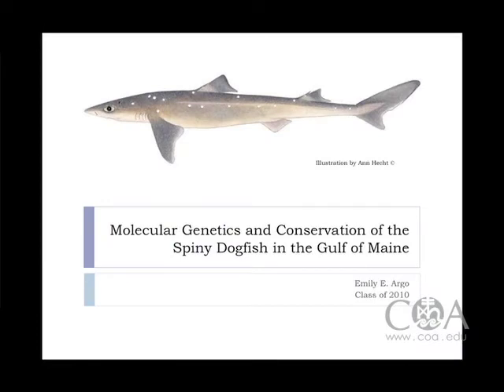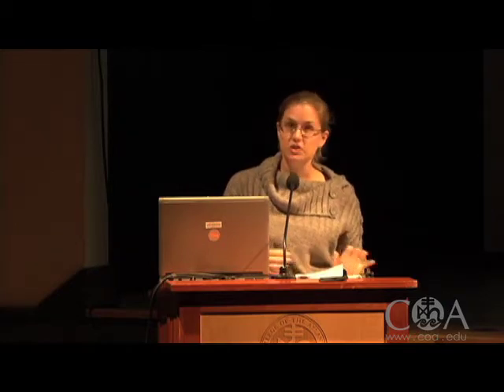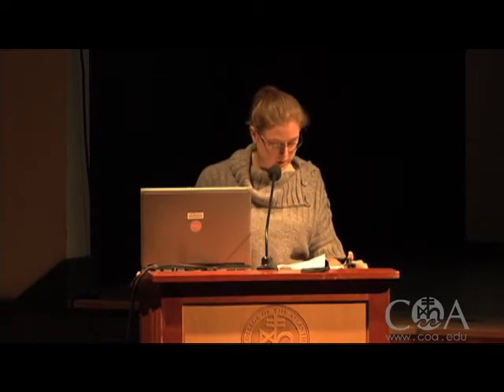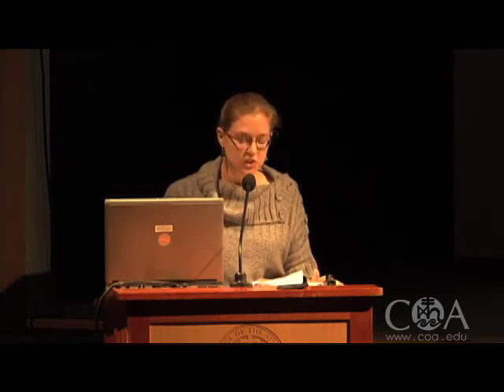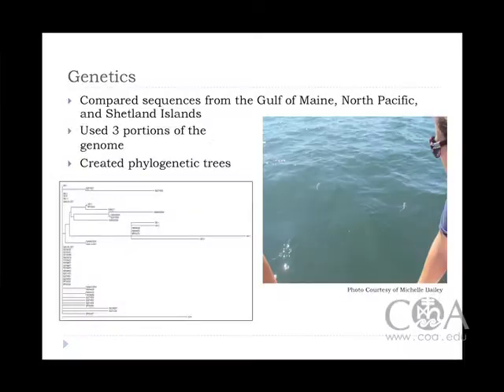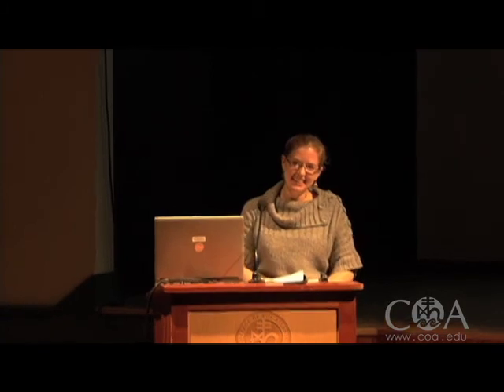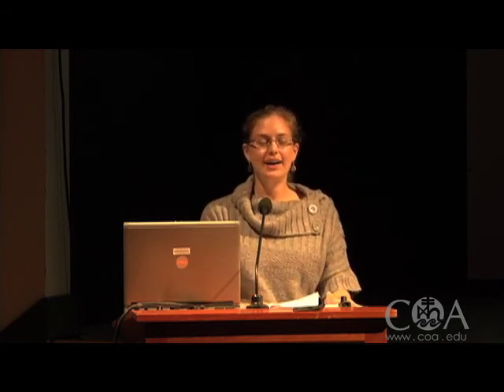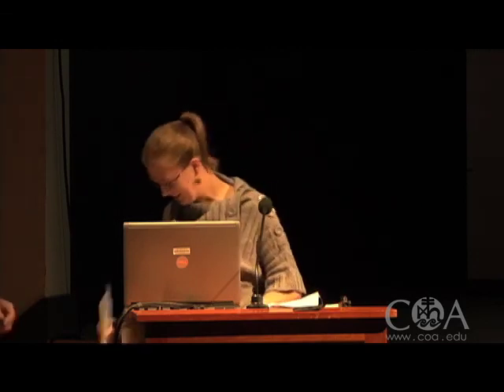Emily Argo - Molecular Genetics and Conservation of the Spiny Dogfish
A 2010 Senior Project Presentation